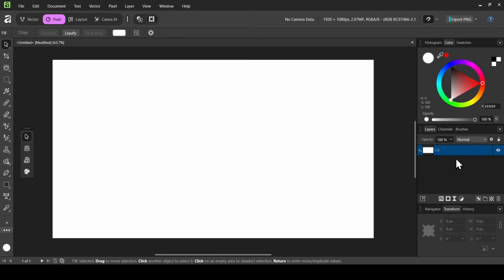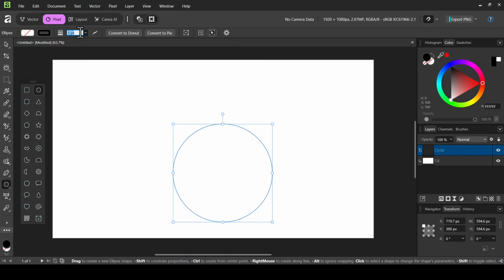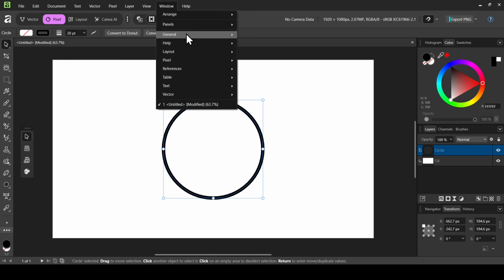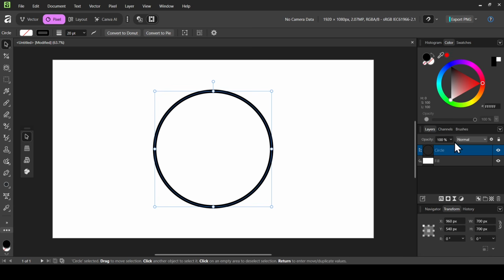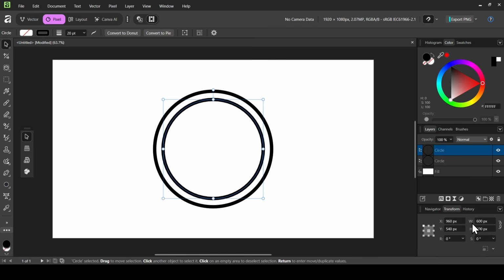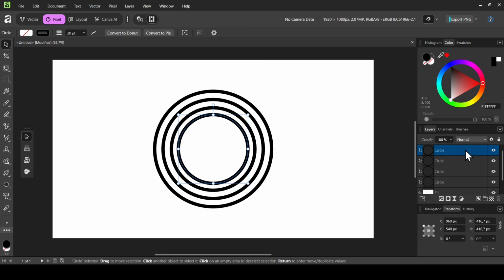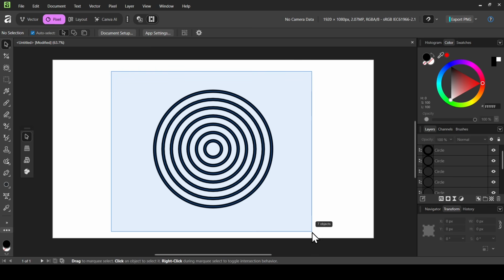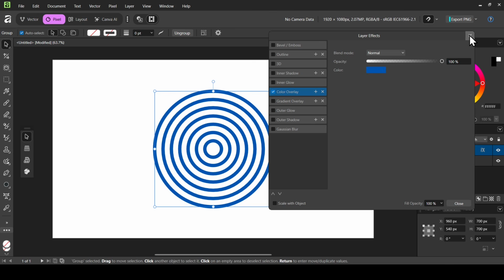How to Create Concentric Shapes in Affinity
Hi, today in this Affinity tutorial, we are going to learn to Create Concentric Shapes in Affinity.